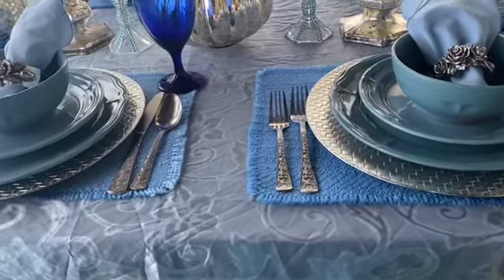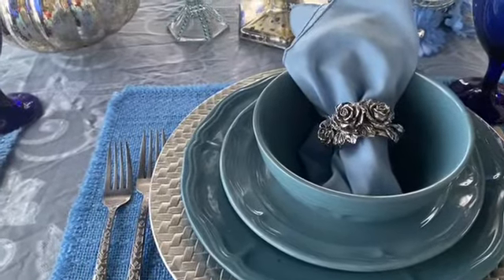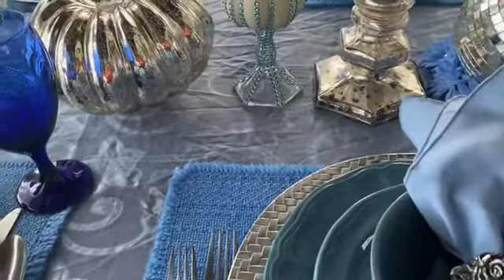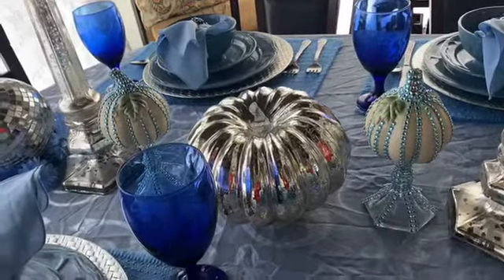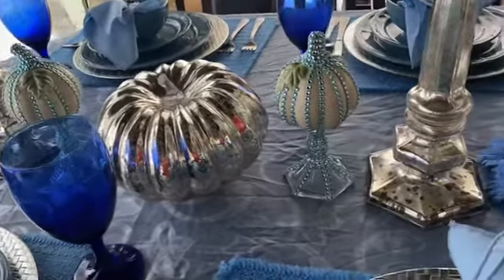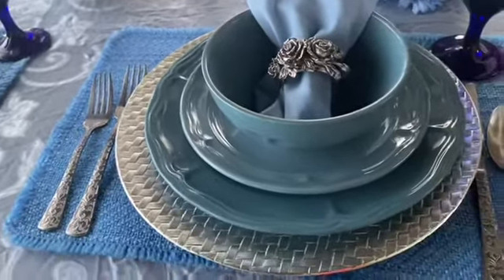Nontraditional for table scape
T thanks to everyone for watching my non-traditional fall Tablescape you
stayed to the end I surely appreciate it thanks for the love and the support be bless